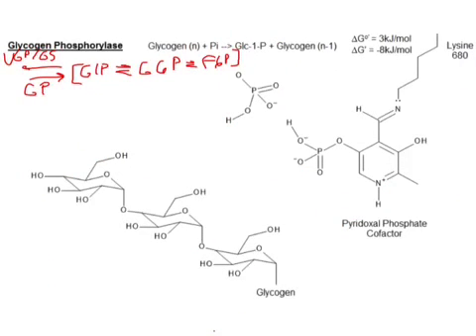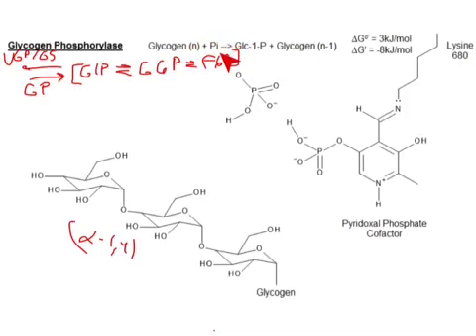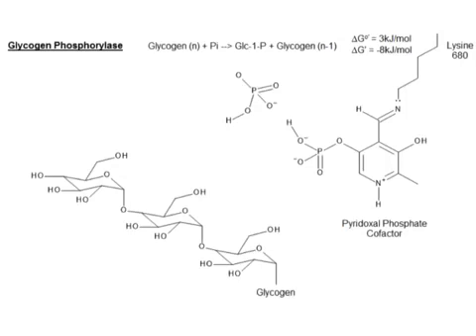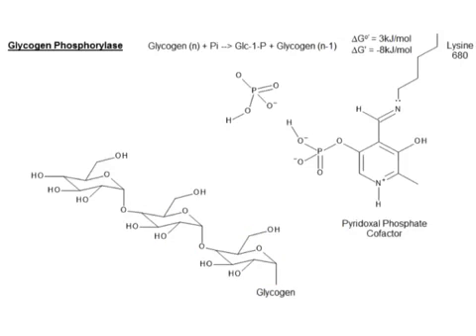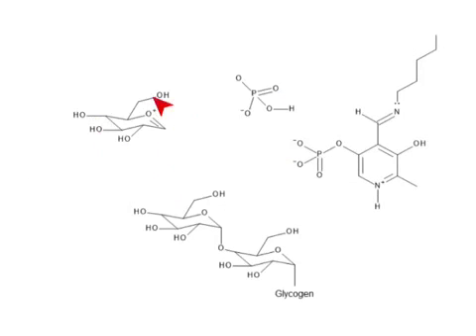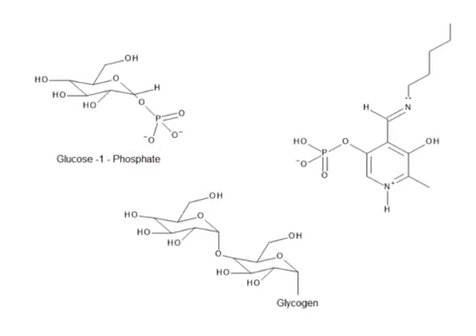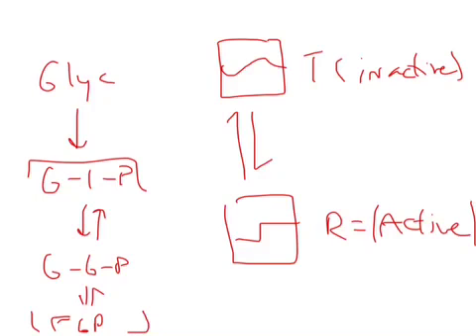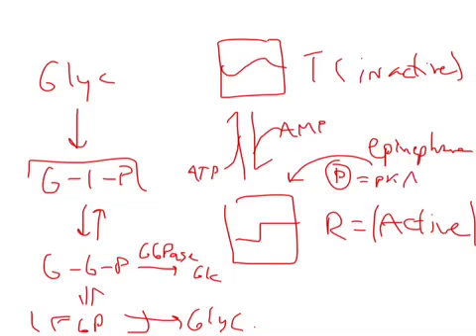CHEM 407 - Glycogen Metabolism - Glycogen Phosphorylase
Glycogen phosphorylase is the flux controlling enzyme for breakdown of the body's glycogen stores in liver and muscle tissues. GP is activated by low energy states or by epinephrine signaling in muscle and liver.